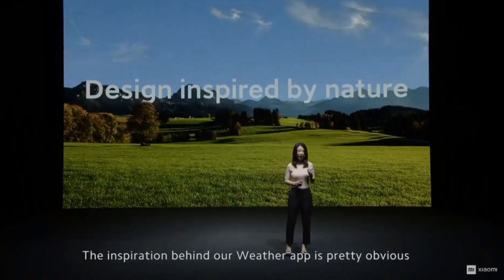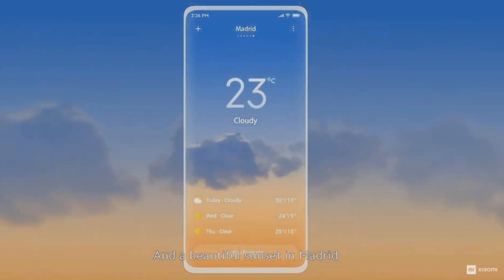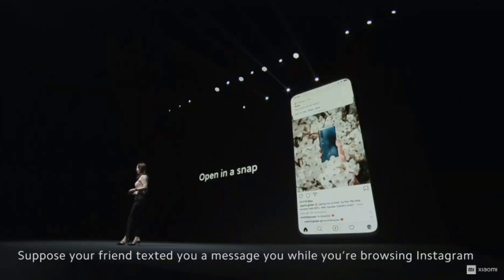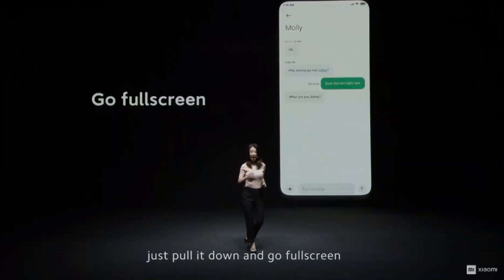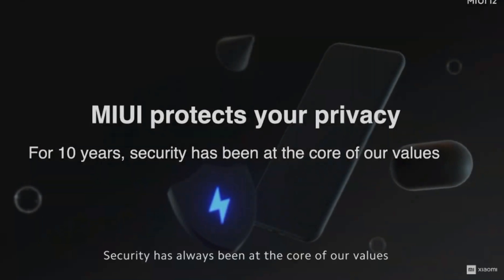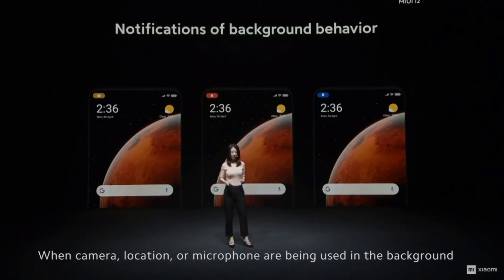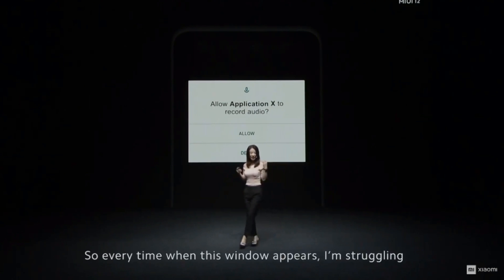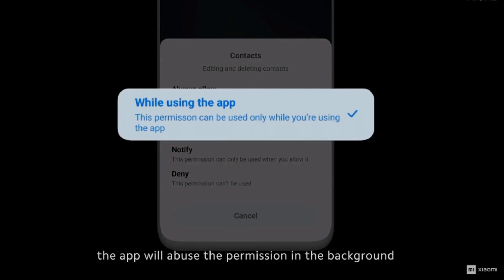Watch Xiaomi debut the MIUI 12 for Android phones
The new user interface offers new features based on Android 10.